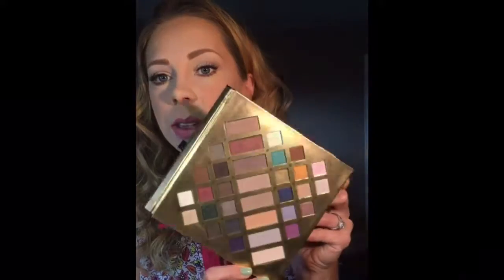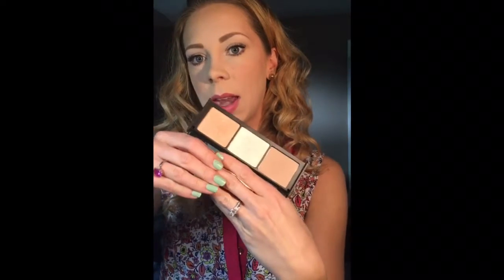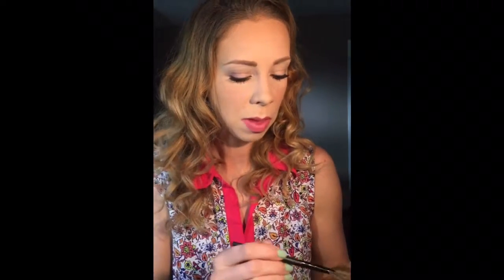Soft romantic valentine's day eye makeup tutorial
Soft romantic valentine's day makeup tutorial using:
Sephora more than meets the eye palette
Japonesque velvet touch lashes
Cargo hd illuminating palette
Nyx liquid suede lip cream in tea & cookies
Loreal feline mascara